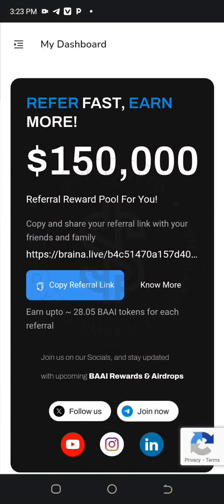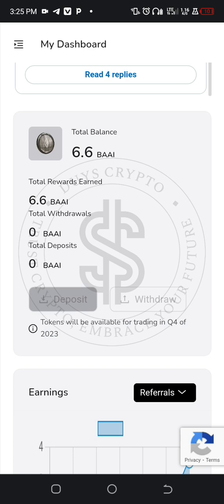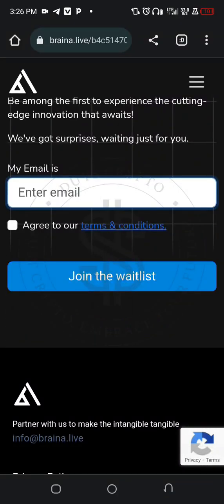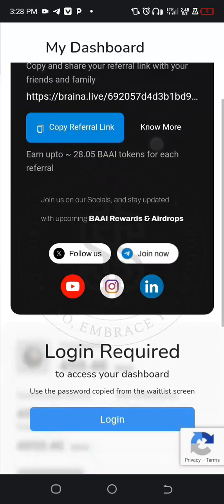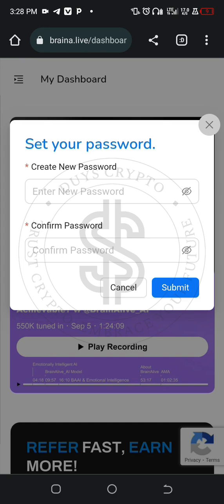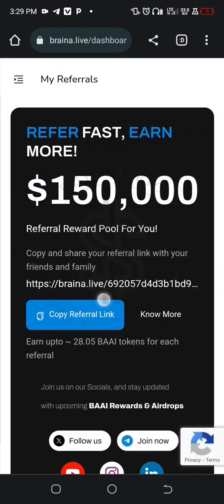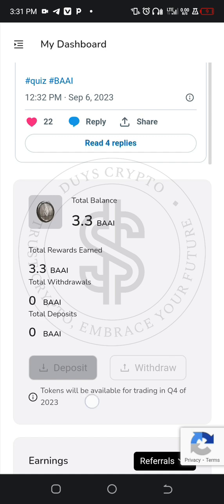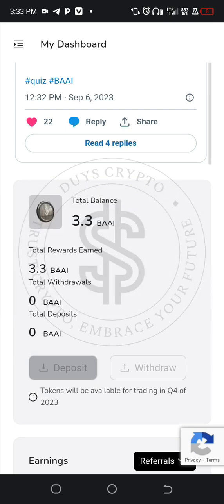BRAIN ALIVE WAITLIST AIRDROP ||CLAIM YOURS NOW || WEB USERS ONLY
BRAIN ALIVE AIRDROP. WEB USERS ONLY

Watch the video to follow the step by step by step Guide on How to claim BRAIN ALIVE AIRDROP.

Don't send any fee or penny for receiving airdrop tokens. Just join airdrop for free!

Please remember that not every airdrop project will succeed.

 Signed By:
 Duys Crypto